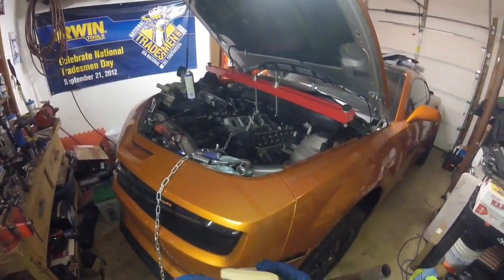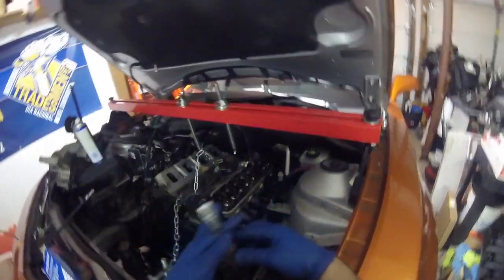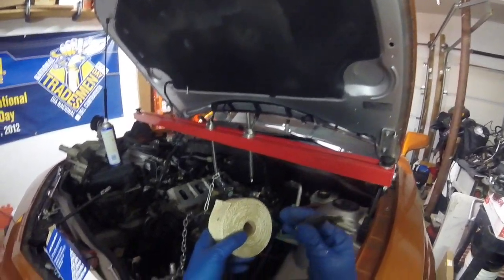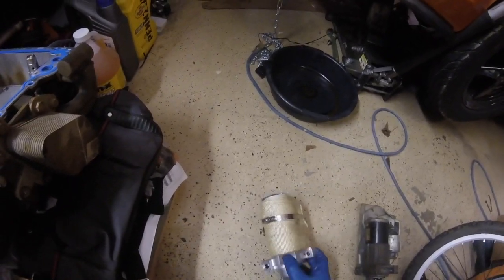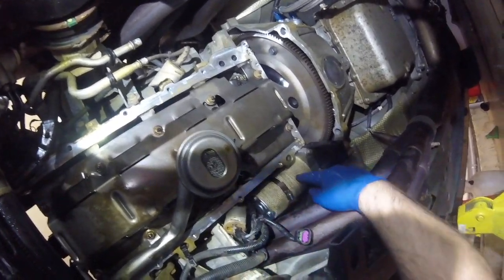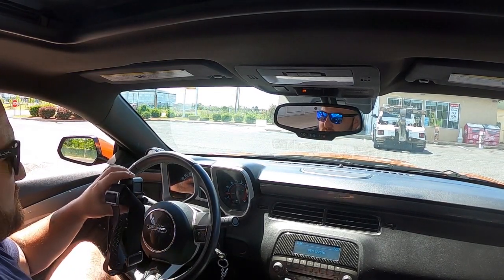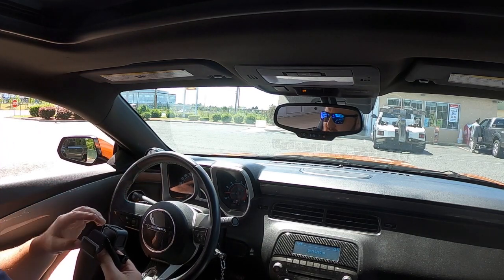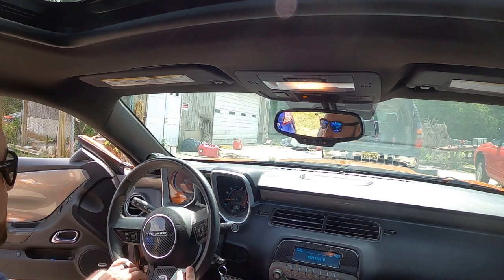5th Gen Camaro- Heat Soaked Starter/ Hard Start FIXED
After plenty of research and opinions all rolled into 1, I fixed the Common Starter issue amongst 5th Gen Camaros. The Starter sits less than 1 inch away from the Headers if you have Longtubes like me. This really kills them fast. As the headers get hot, it heats the body of the Starter up and eventually the Cables as well. this creates a ''Heat Soaked" starter or slow start condition. Being a Union Electrician I realized this was creating Resistance in the cables. 1 way to solve this is to increase the size of the cables but there is an easier way. I remedy this issue with 2 solutions. 1 being an additional ground cable from chassis to Engine. the 2nd is wrapping my starter with Heat Wrap Tape. Reducing the Heat on the Body of the Starter very much alleviated this issue.

@jut_jitsu_lucas on IG